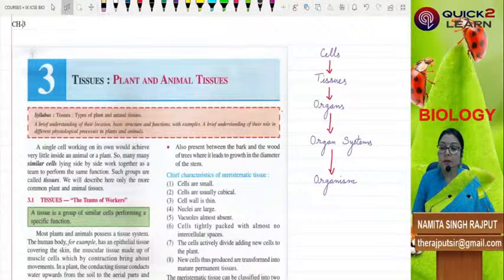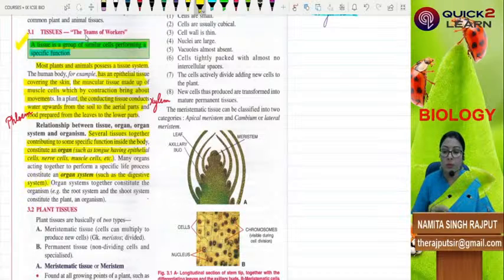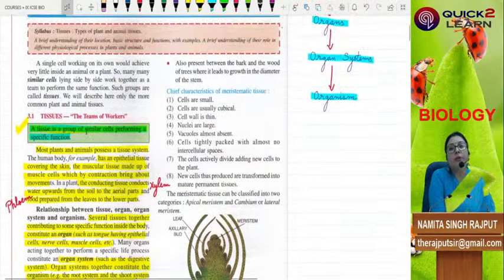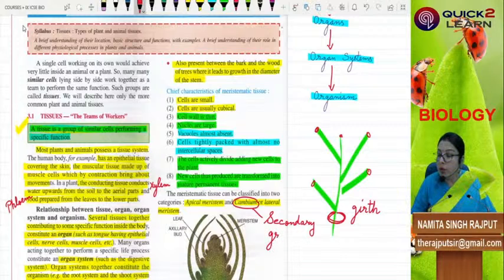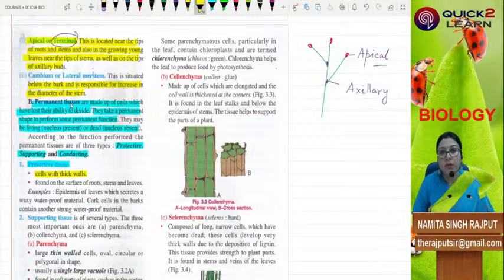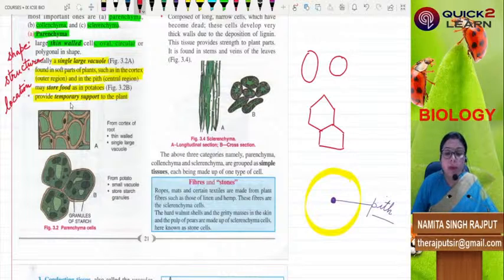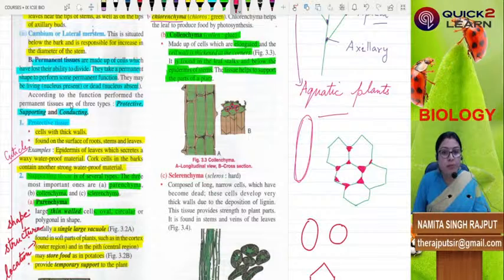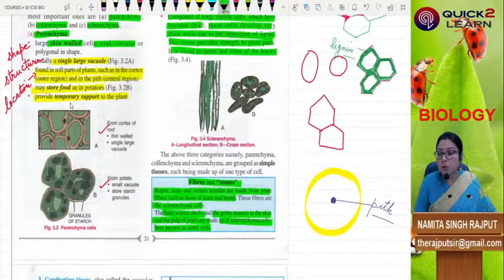ICSE IX BIOLOGY CH-3 (TISSUES-PLANT AND ANIMAL TISSUES)|icseclassixbiology|selina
ICSE IX BIOLOGY CH-3 (TISSUES-PLANT AND ANIMAL TISSUES)|icseclassixbiology|ixbiology|tissues|selina
Here basic concepts and questions are explained and various examples are also explained to understand the concept of Cell by Namita Ma'am at Quick 2 Learn. These concepts are essential for the preparation of any competitive exam (NEET, NDA etc) try to comment also in comment section for further improvement, we always try to give our best to the students.
 -Tissues - What is a tissue - Plant tissues - Meristematic tissues -Types of Meristem - Learn from a real example -  Permanent tissues & types - Protective tissues -  Supportive tissues - Parenchyma - Collenchyma - Sclerenchyma - Conducting tissues -Xylem -Tracheids -Vessels -Xylem Fibres / Sclerenchyma -Xylem Parenchyma -Phloem -Sieve cells -Companion cells -Phloem Fibre / Schlerenchyma -Phloem Parenchyma-
PLAN OF ACTION:- At this platform in various lectures
(i) We will explain the concept of the chapter in detail covering every topic.
(ii) We will solve all the intext questions given in between the chapter.
(iii) We will solve all the questions of the exercise given at the end of the chapter.
(iv) We will solve all the previous year board questions.